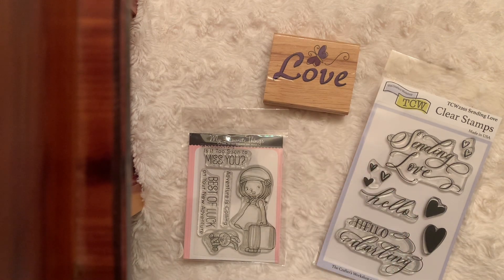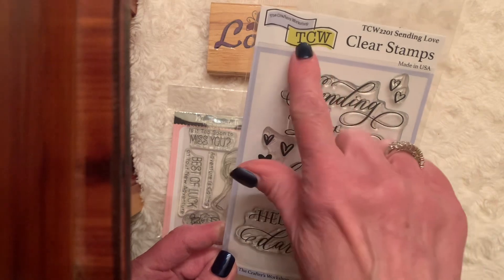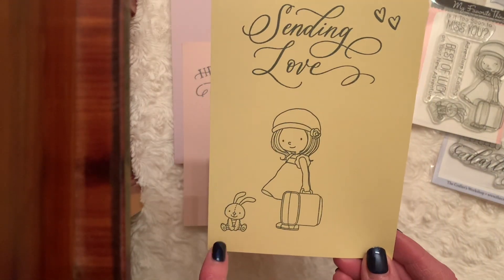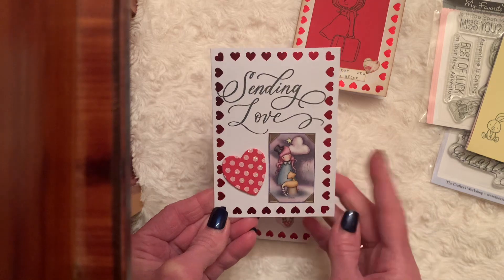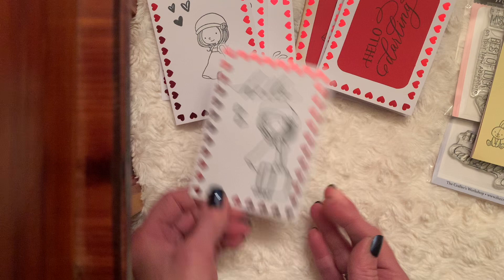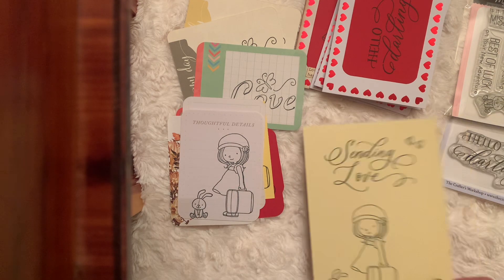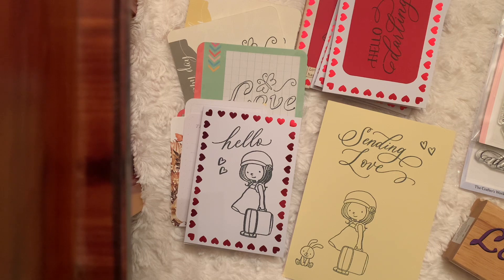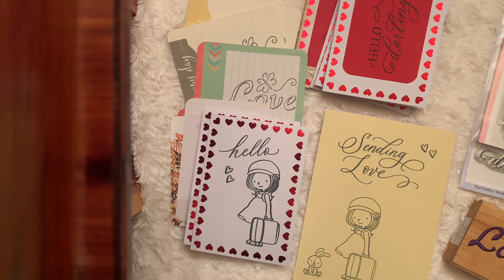stampingsunday stampplay ❤️❤️❤️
stampingsunday Hosts @thelmahall2593 and @craftinbythepond

stampplay Host @susansheartstrings

Thank you friends for joining in! 🥰

Thank you friends for stopping by! Hugs ❤️